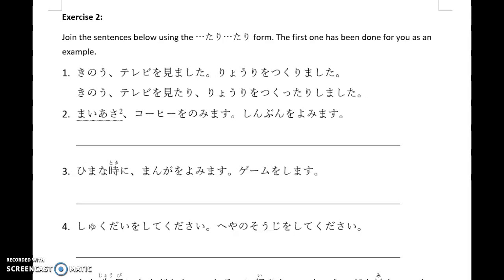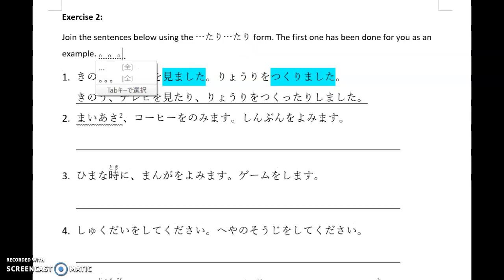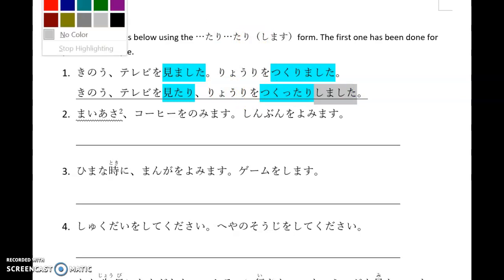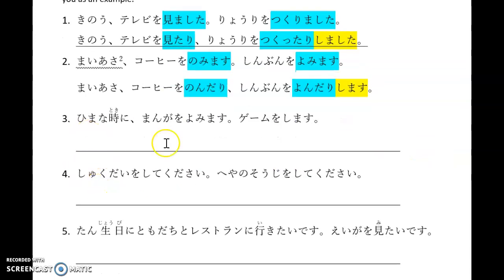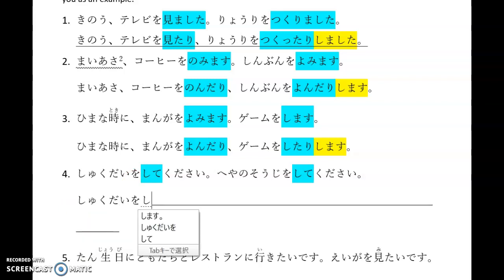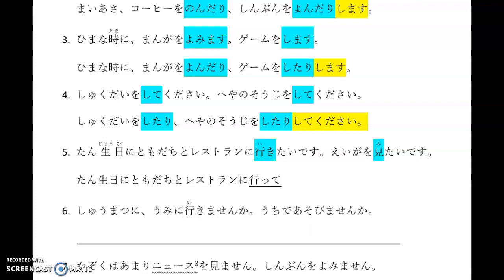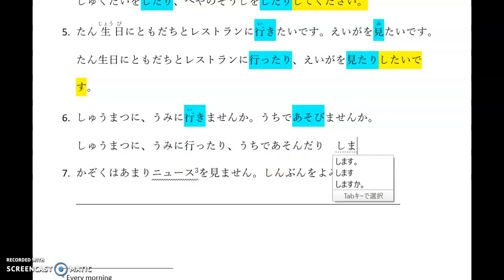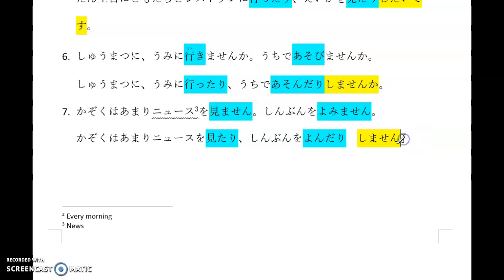Joining sentences using tari tari form